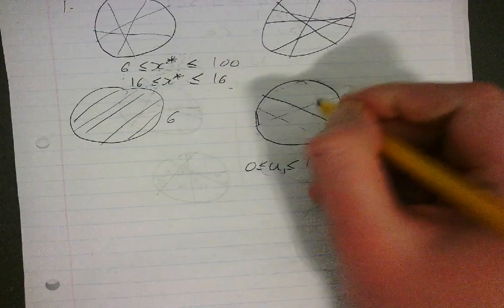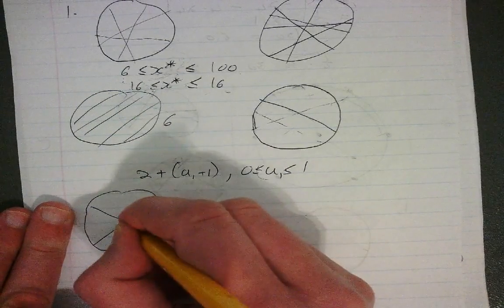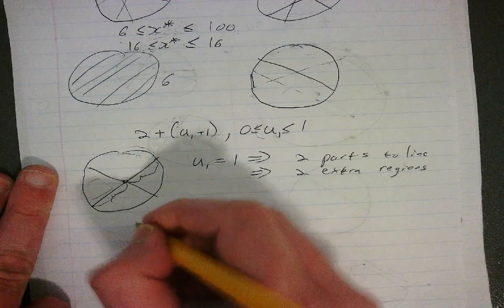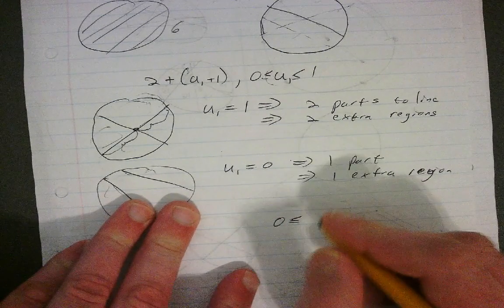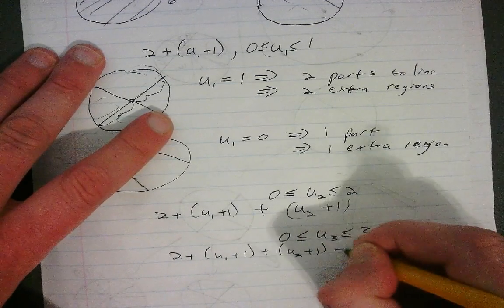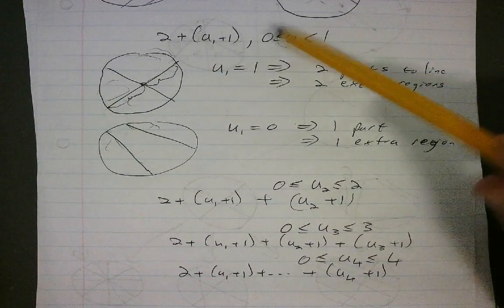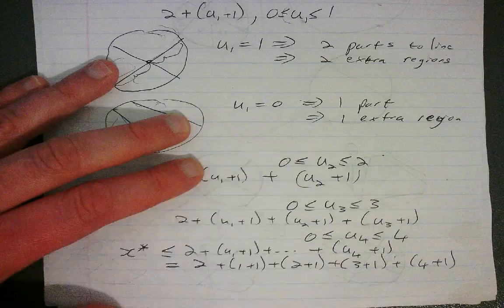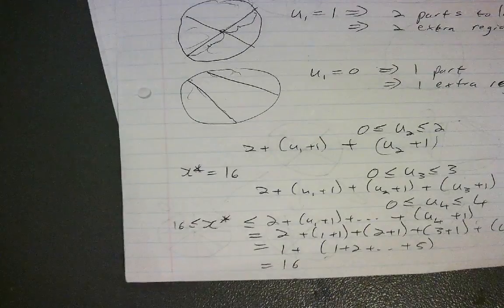SAMTC Team paper questions 1 to 3